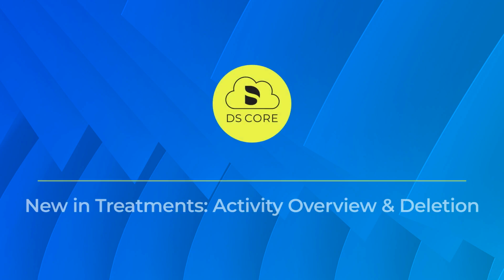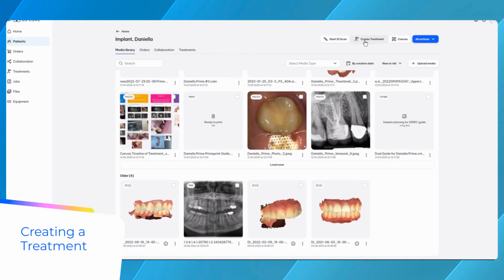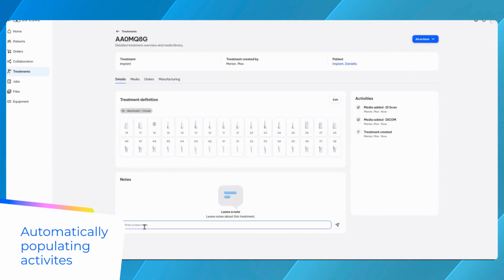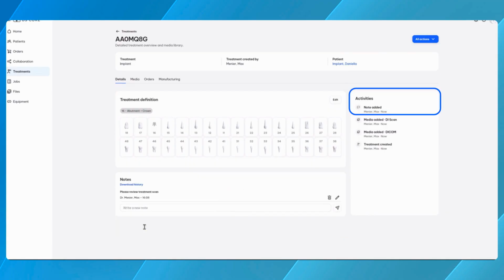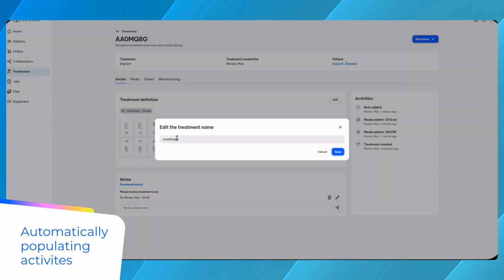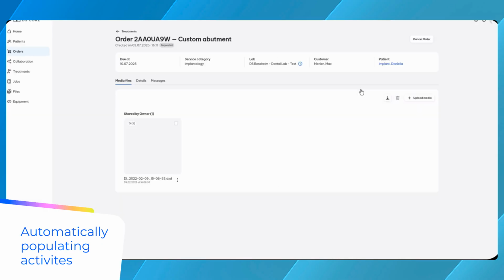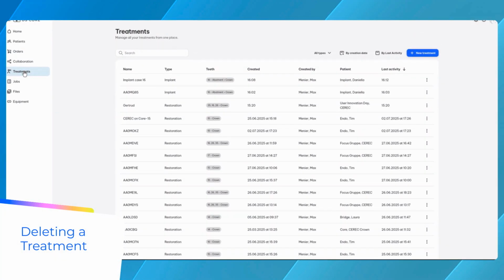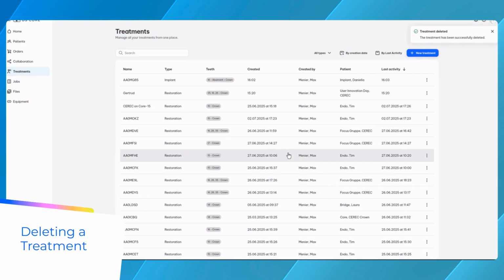DS Core Plan - New in Treatments - Activity Overview and Deletion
In this tutorial you will learn about the latest updates to the treatment space. Curious to get started with DS Core : Go to dscore.com and register today.